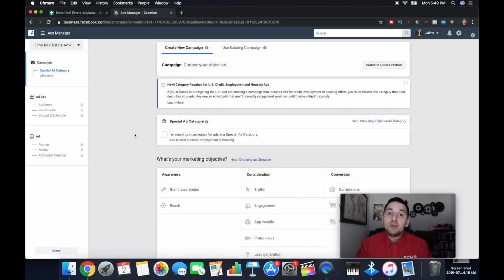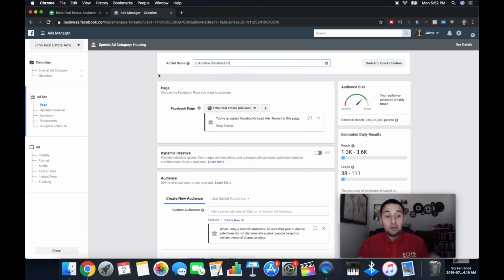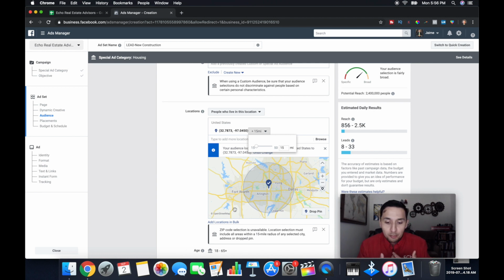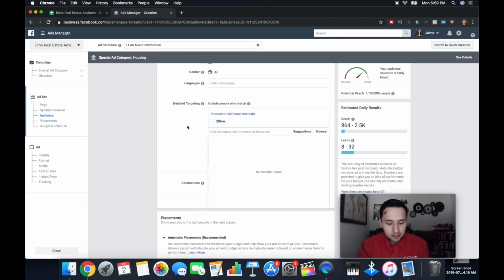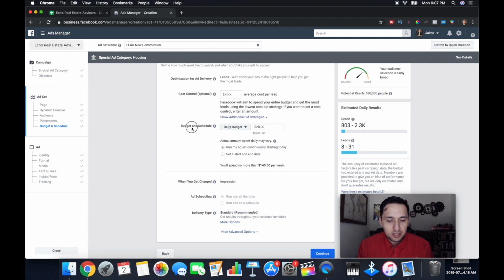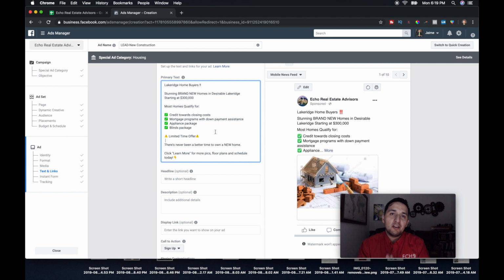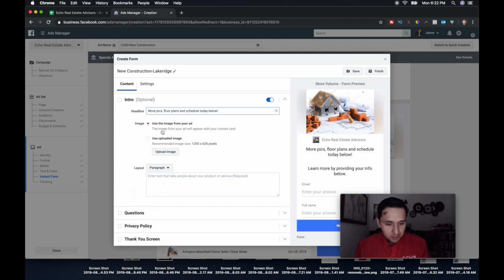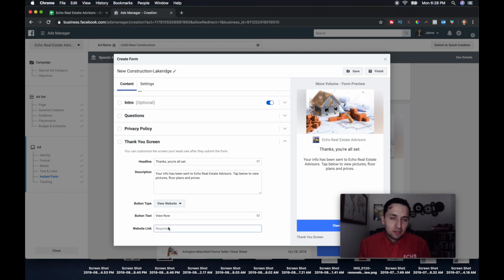How To Get Real Estate Leads On Meta - Complete Lead Generation Tutorial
How would you like to get real estate leads on Meta QUICKLY?  The lead generation campaigns on Meta have been tremendously successful and this Meta Lead Generation Tutorial will help you get those coveted real estate leads!

With all of the changes on Meta Ads, now is the time to get an in depth understanding on how to use Meta correctly and ultimately self generate real estate leads like never before!

In this Meta Real Estate Lead Generation Tutorial, I break every single step down so you are not left guessing what needs to be done to be successful on Meta.